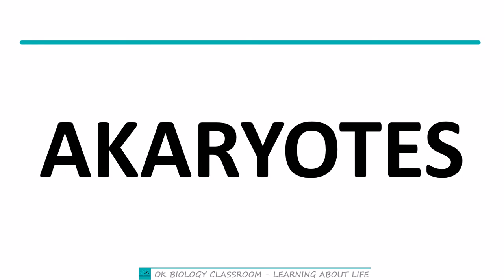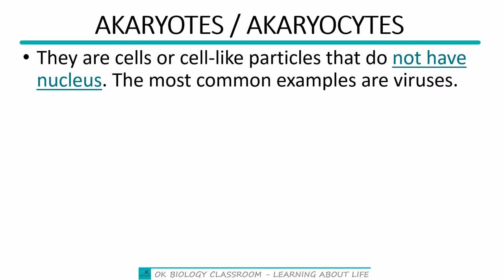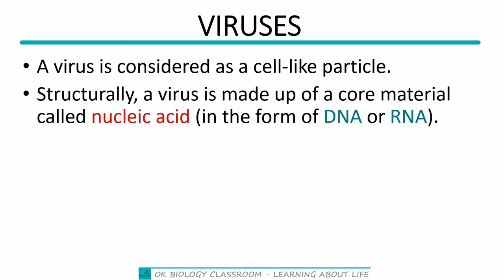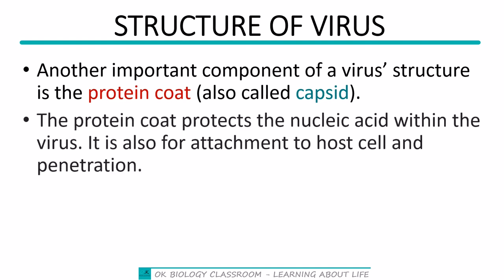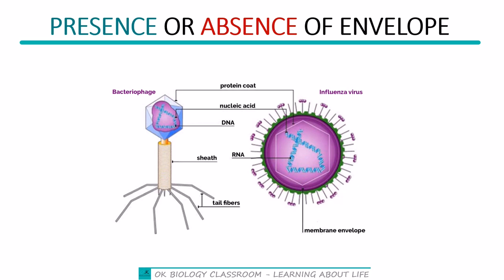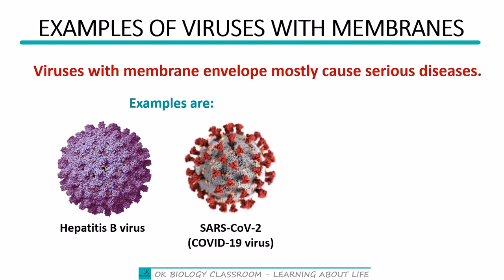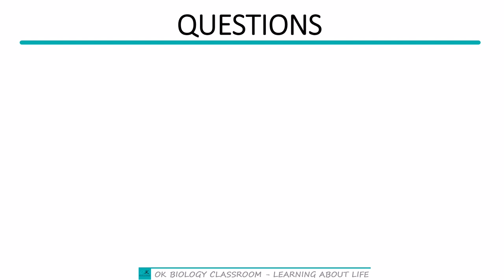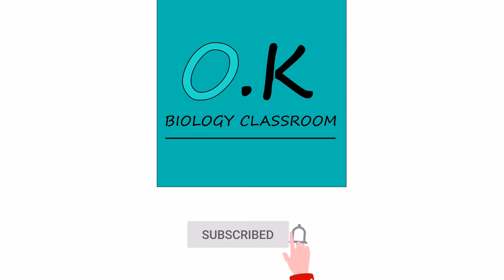3.3.1 Akaryotes and structure of viruses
Simplified lesson on akaryotes, structure of viruses and difference between enveloped and non-enveloped viruses